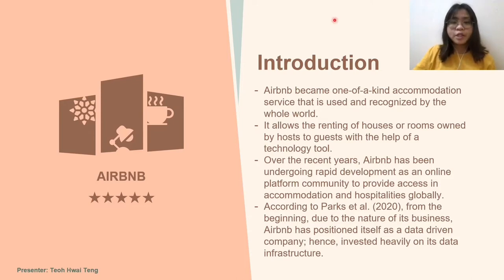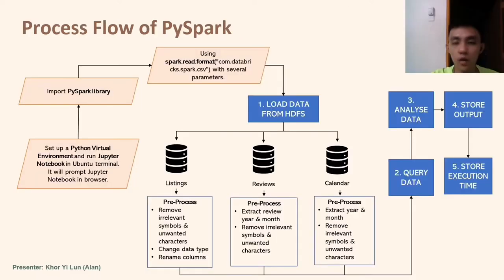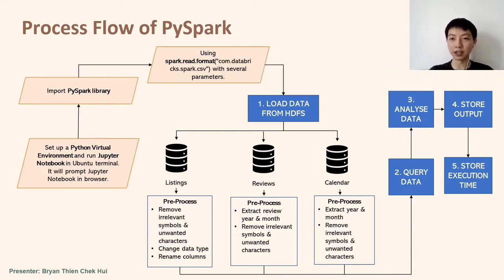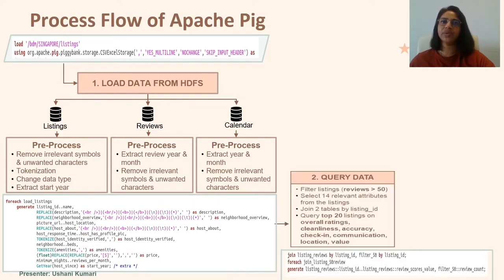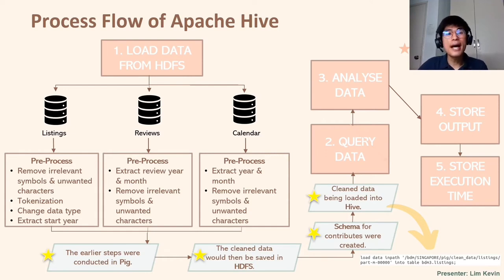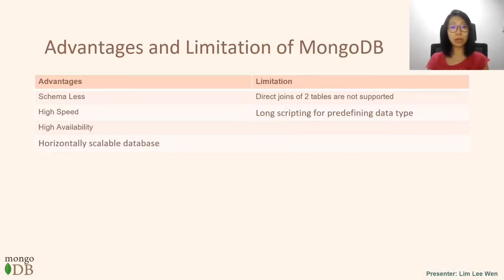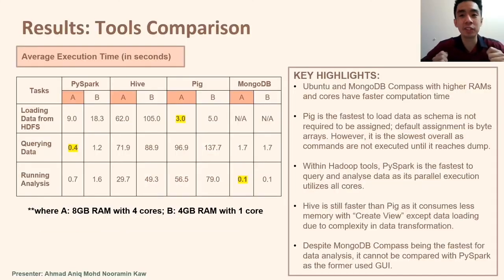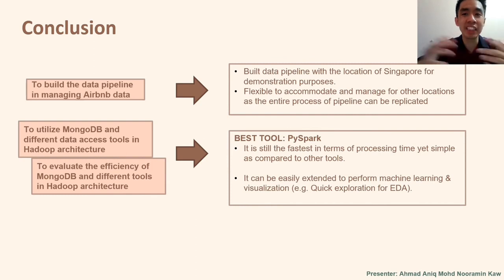[2022] Big Data Management - Group Assignment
Semester 3 - Universiti Malaya
Title: Airbnb Data Management with MongoDB & Hadoop Tools